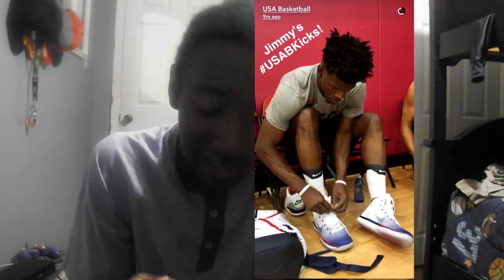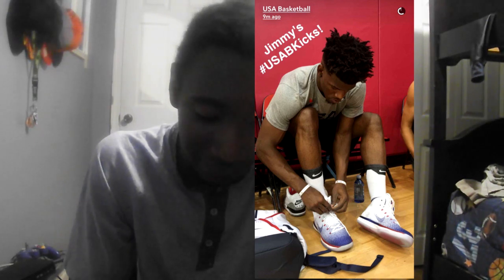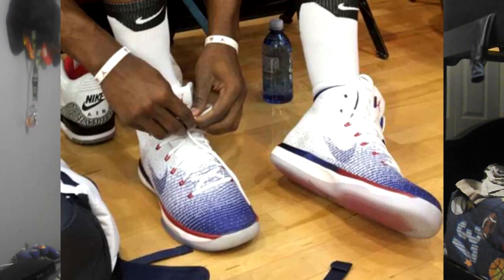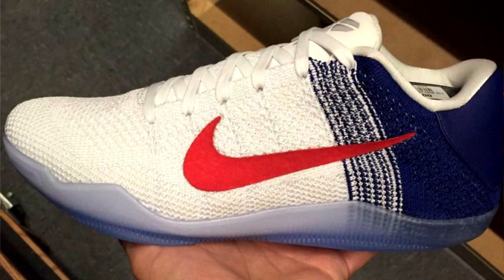JORDAN XXXI USA & BRED Leaked & My Thoughts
Hello It's Kenny And Hopefully You Enjoyed Today Vlog.